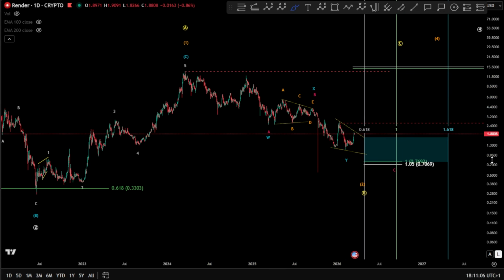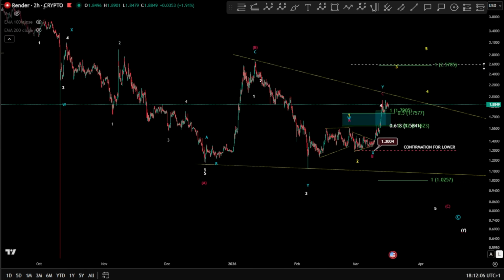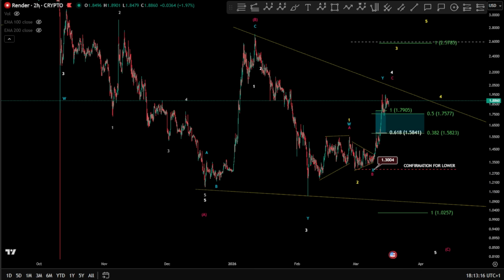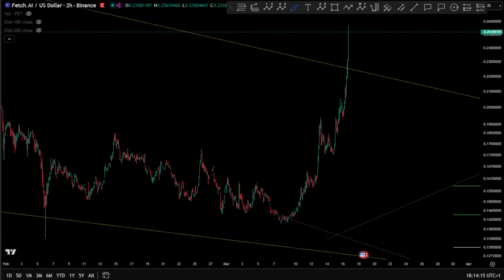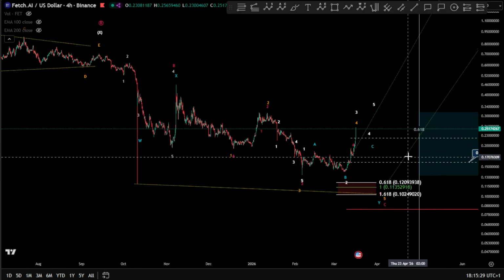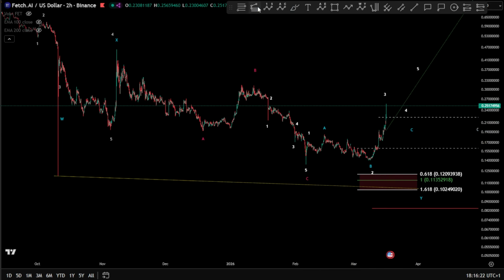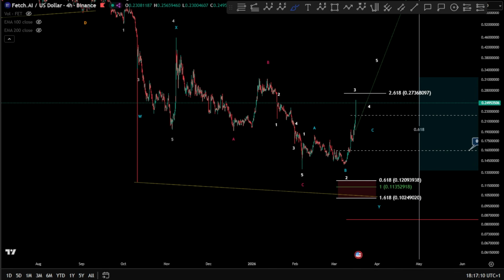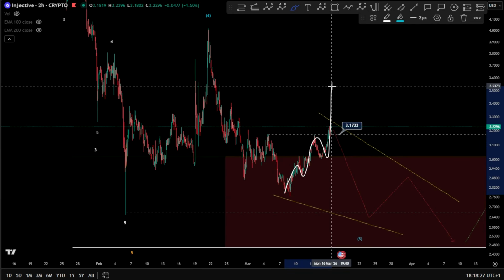RENDER, FET & INJ: Bull Run Unfolding or One More Low? Elliott Wave Targets